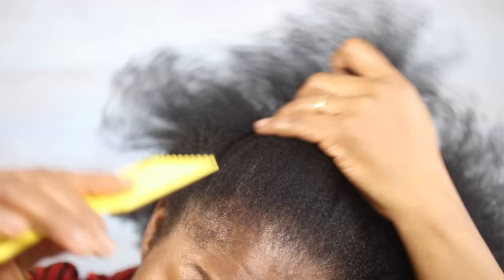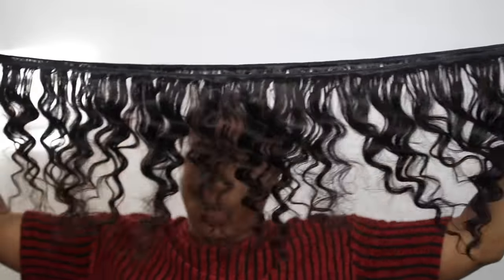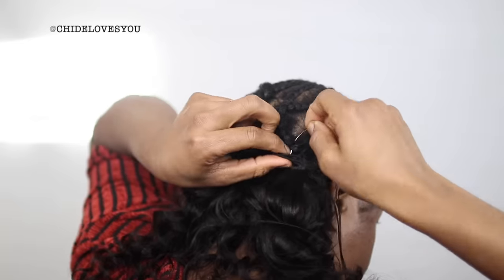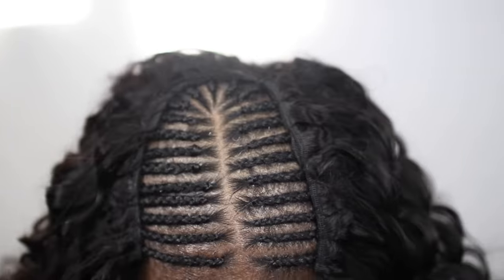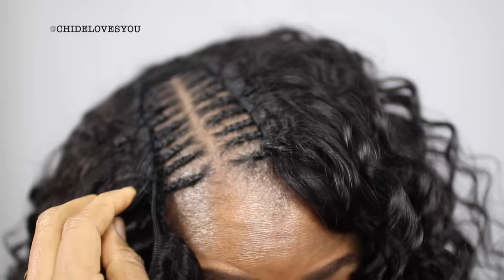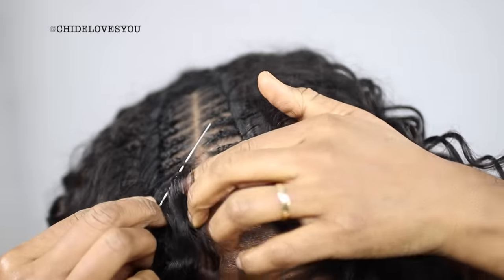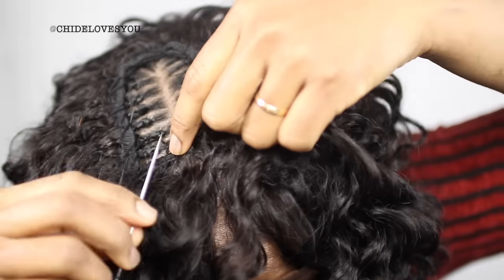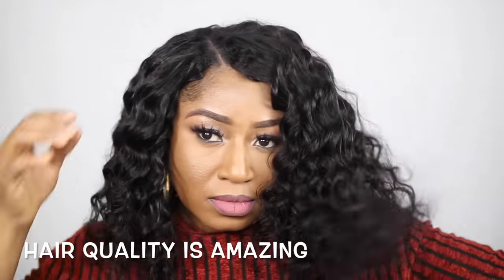FULL SEW IN NO LEAVE OUT NO CLOSURE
●▬▬▬▬▬ ♛ YIROO HAIR ♛▬▬▬▬▬●
Hair type: loose deep wave 16 16 16 with 14 frontal

This hair is from Yiroo hair the texture is loose deep wave and it's very beautiful. especially the curls is very lovely. it's not very tight and very easy to maintain, no tangle and minimum shedding after installed it. we hightly recomment it.

Follow Yiroo hair to WIN Monthly give away!!